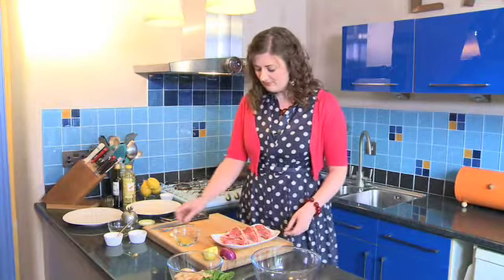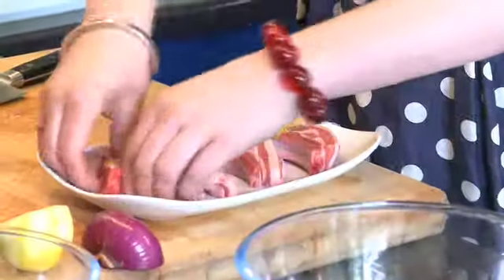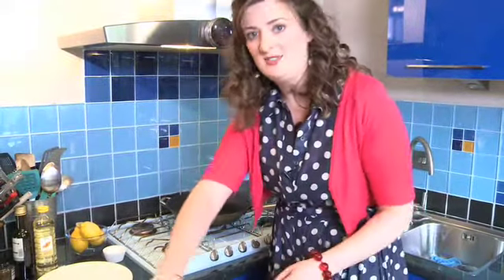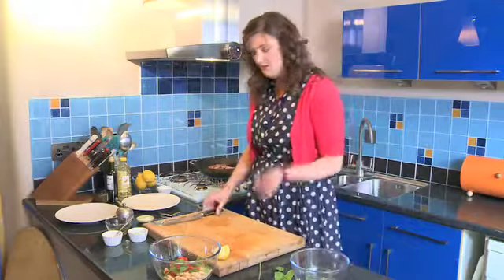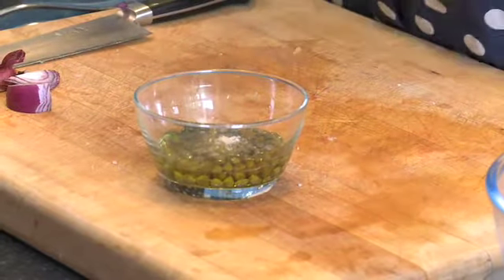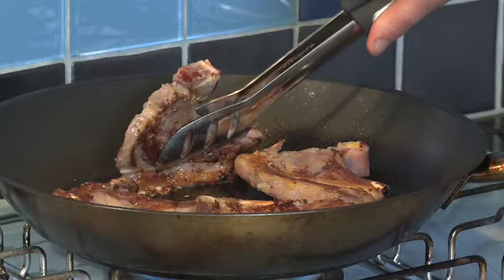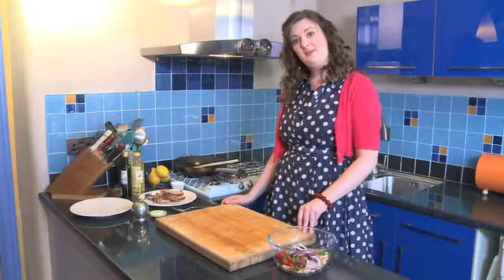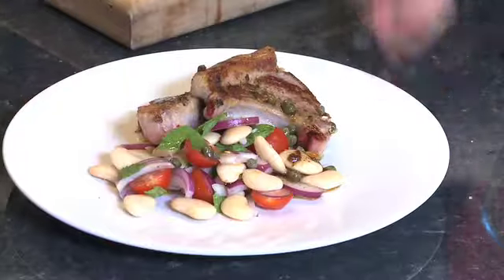Jane Hornby - Lamb.mp4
Jane Hornby cooking lamb from her book What To Cook and How To Cook It, published by Phaidon